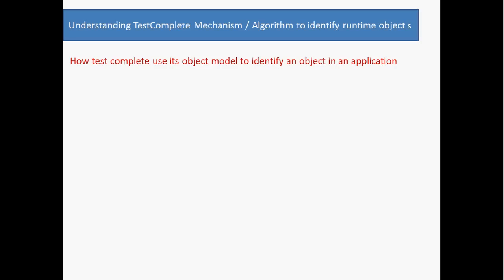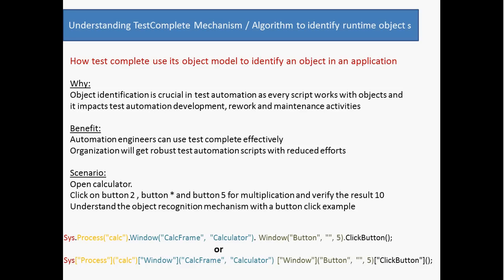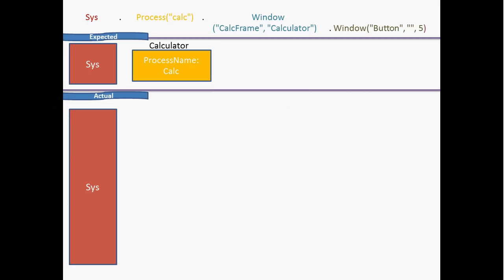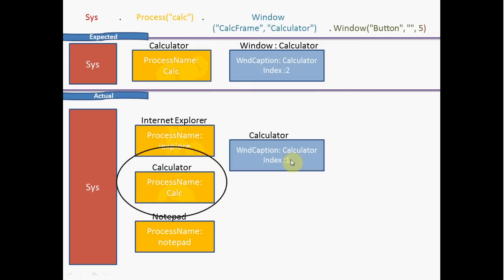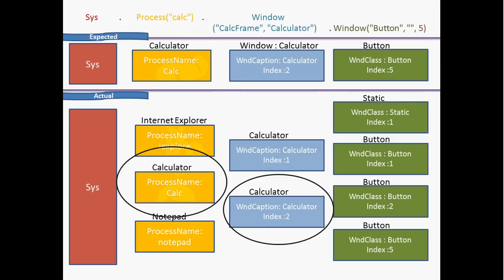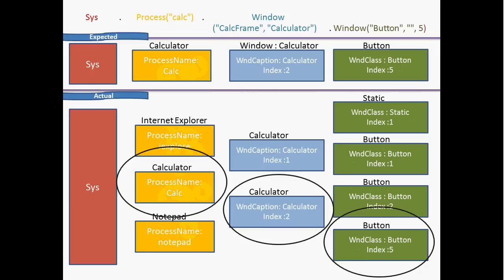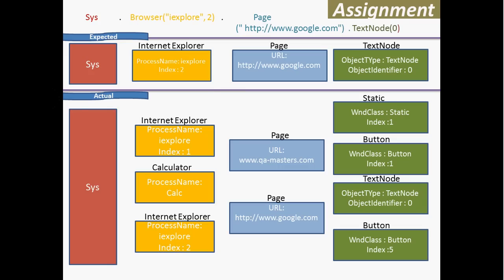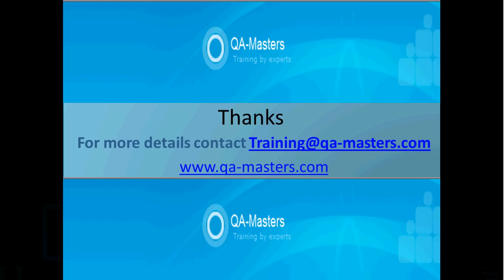TestComplete Training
This explains the test complete algorithm or mechanism to identify runtime application objects.